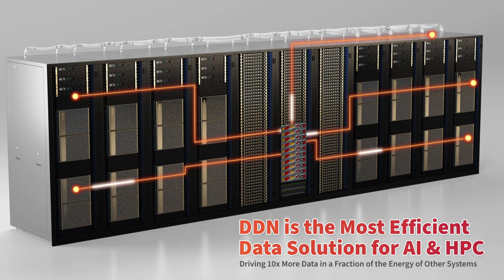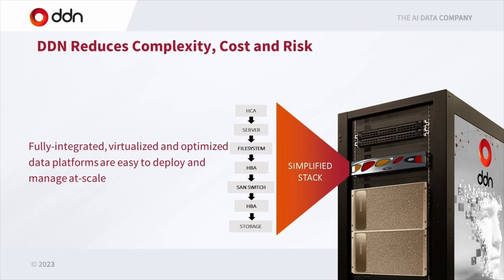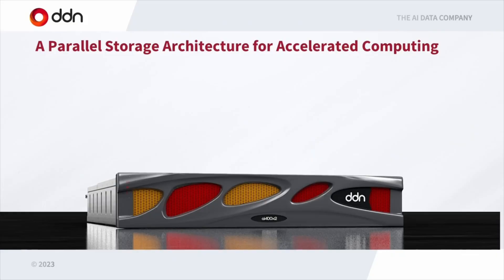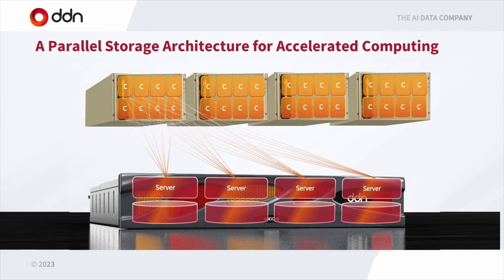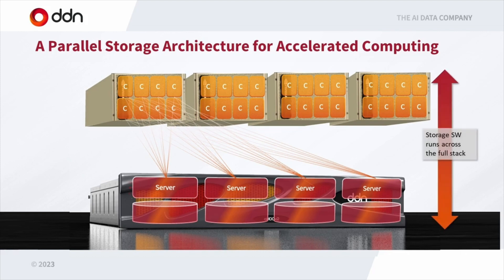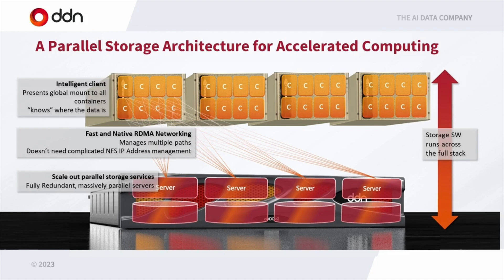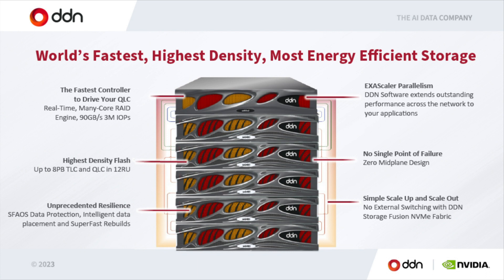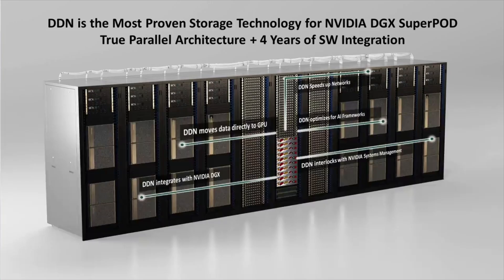Enhancing Generative AI Storage and Performance: Collaborating with NVIDIA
Explore the collaboration between DDN and NVIDIA to optimize generative AI storage and performance. Discover the advancements made in data movement, checkpointing, and seamless networking for AI applications at scale. Learn about the launch of our high-density, cost-effective storage systems designed for efficient flash deployments.

0:00 - Enhancing Generative AI Storage & Performing: Collaborating with NVIDIA
1:45 - What is Checkpointing?
2:32 - Parallel Storage Architecture for Accelerated Computing
4:50 - DDN AI400X2